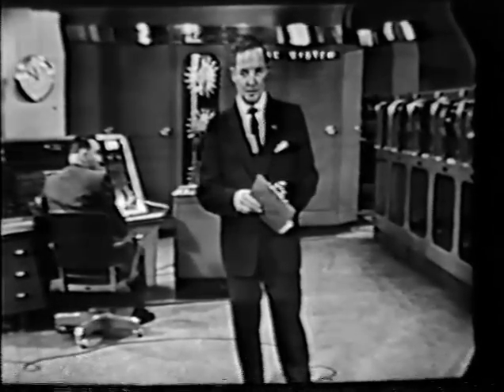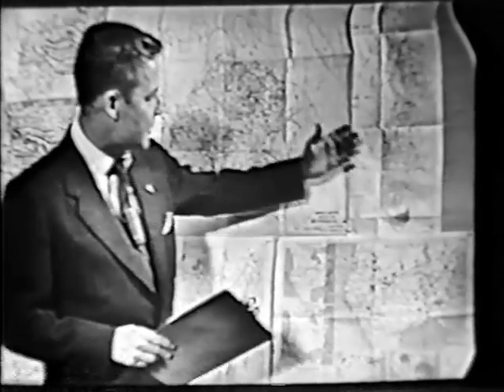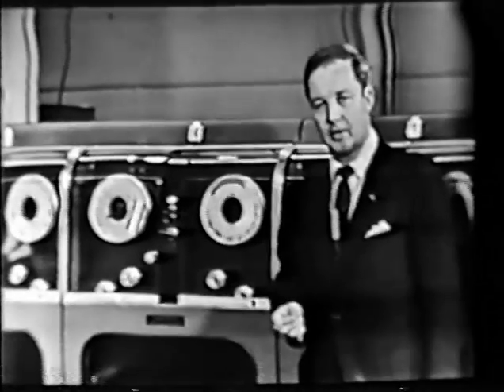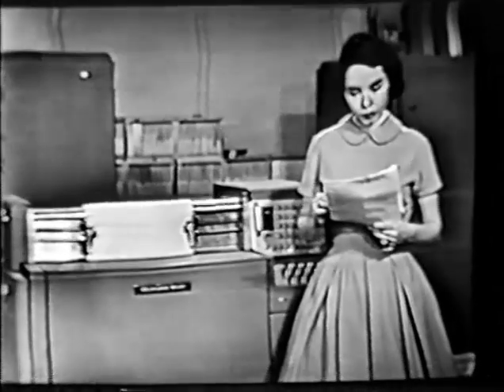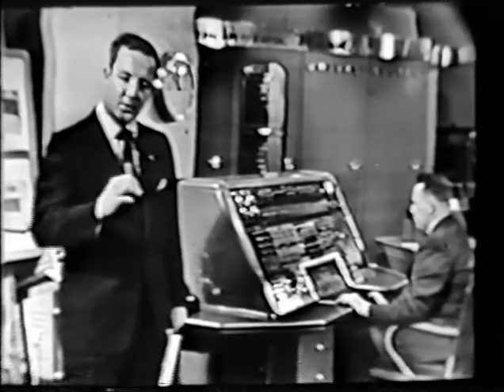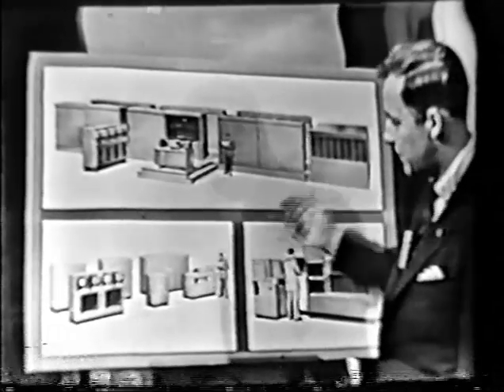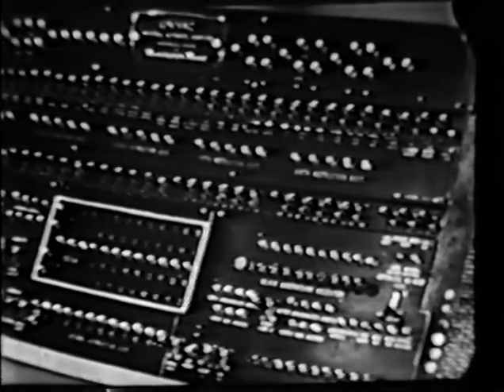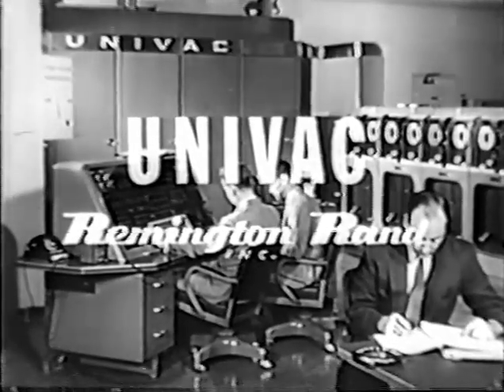Univac Commercial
We've come a long way from computers...take a look at what they used to look like!  It's amazing that we can carry more computing power in our pocket these days.